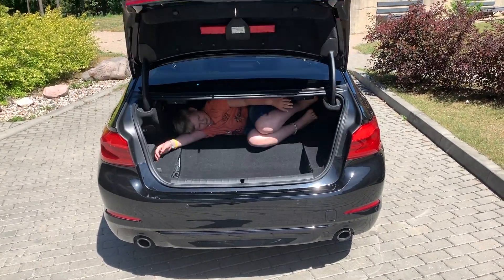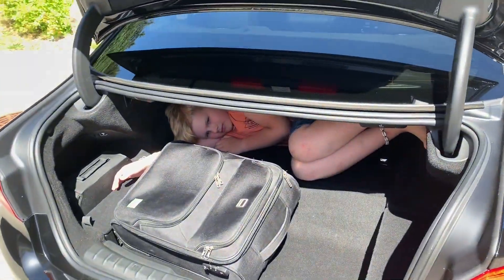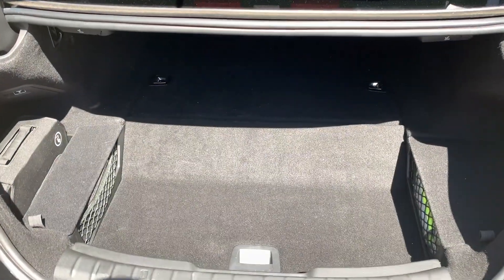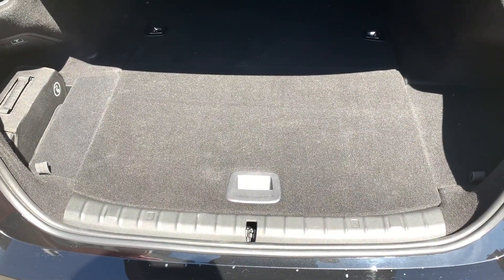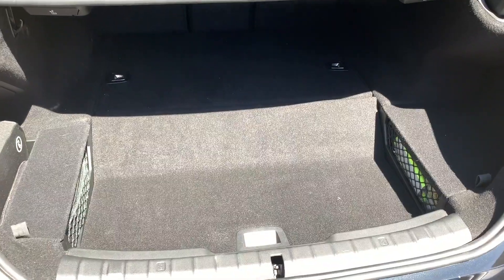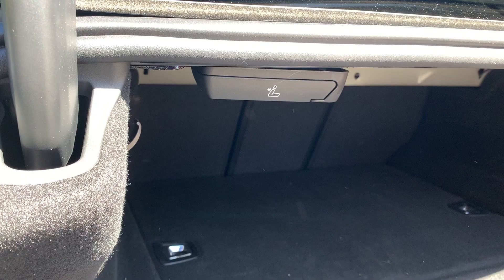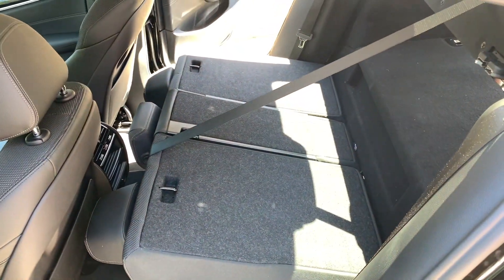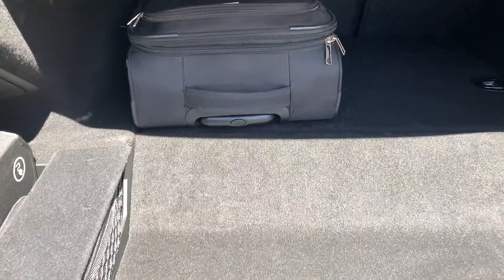2018 BMW 530e How big is boot space?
This video is about the size and practicality of BMW 530e iPerformance plug-in hybrid luggage compartment.